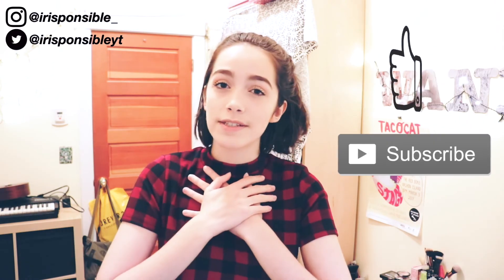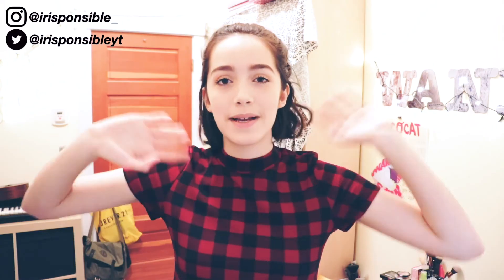YOUTUBER WISHLIST GIFT IDEAS 2017 | iris olympia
tryna be "on trend" yo sorry for being basic

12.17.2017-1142